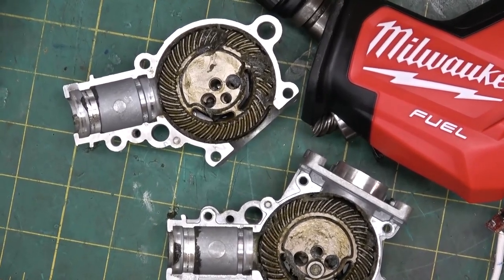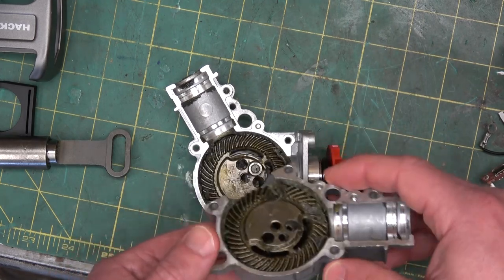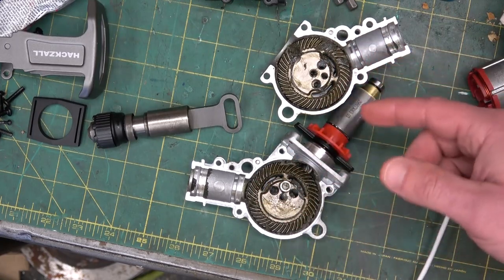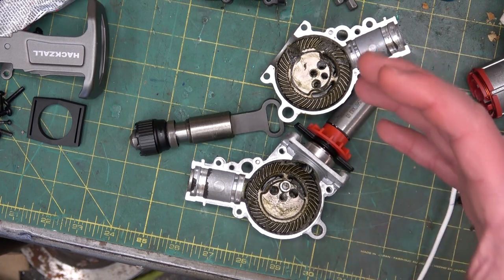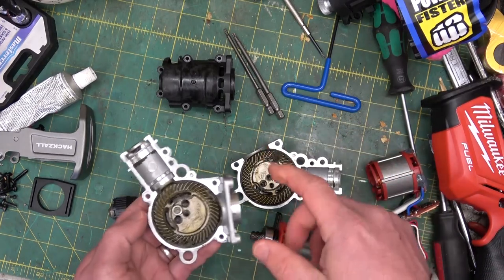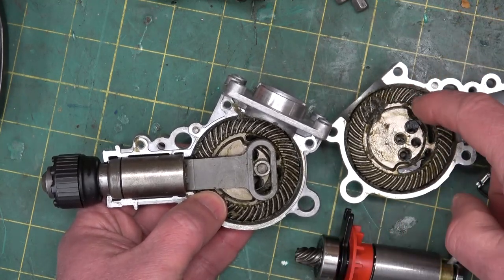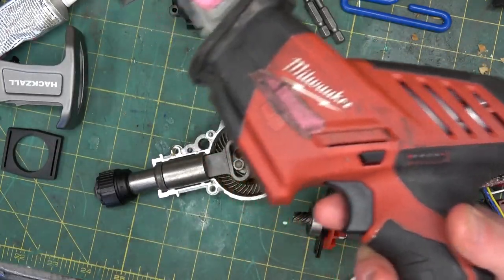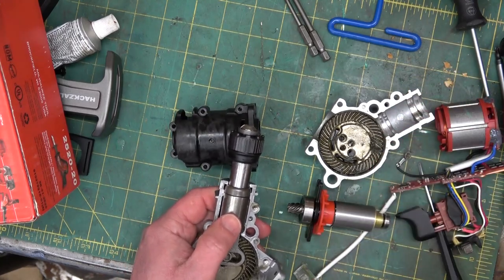BOLTR: Twin Crown Gear | Milwaukee Hacksawzall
The Fuel M12 is a far better tool than the old M12 hacksawzall. But why does it have two gears?